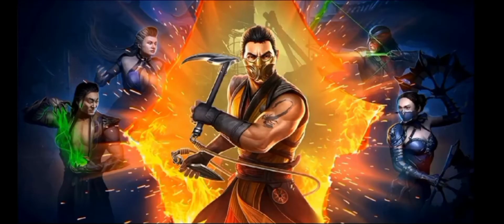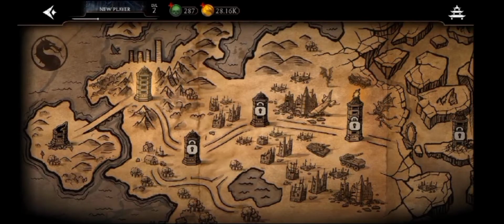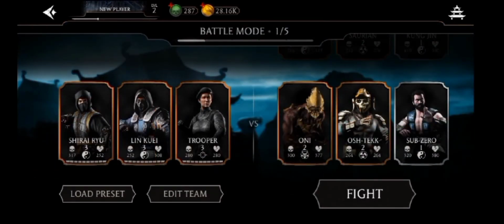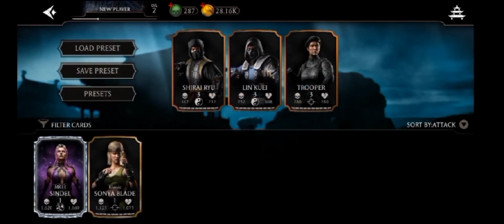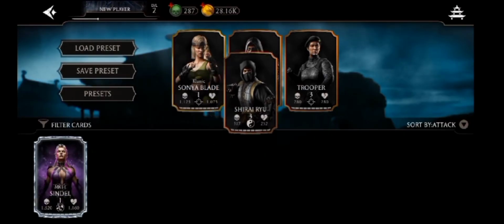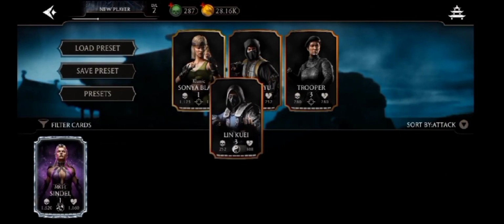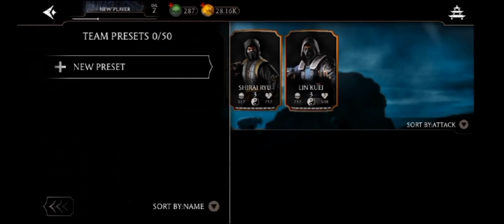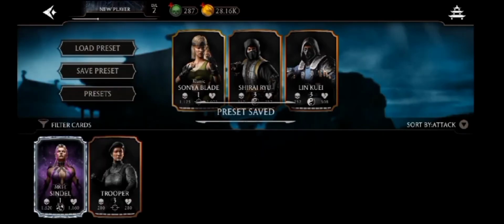How to Edit Team on Mortal Kombat? Modify Squad in Mortal Kombat on Android 2024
Dive into the realm of Mortal Kombat mastery with our latest tutorial! In this comprehensive guide, we'll walk you through the intricate process of editing your team in Mortal Kombat, ensuring you have the perfect lineup to dominate your opponents in the arena.